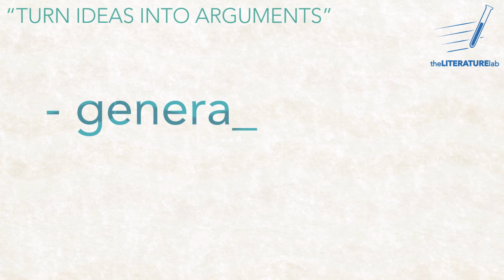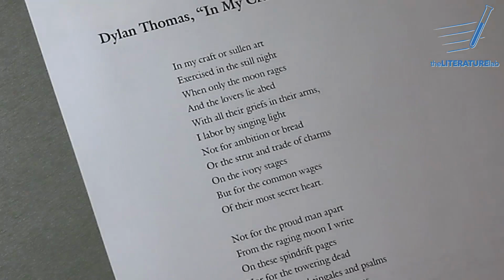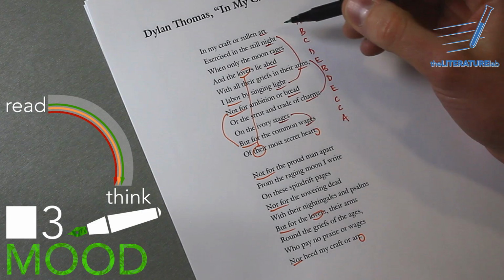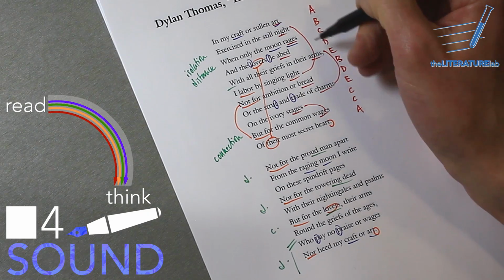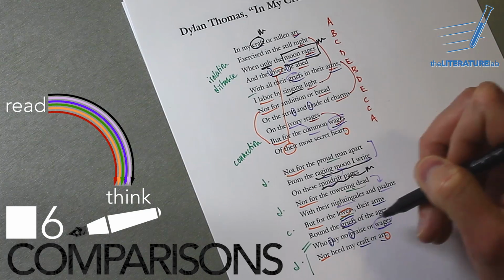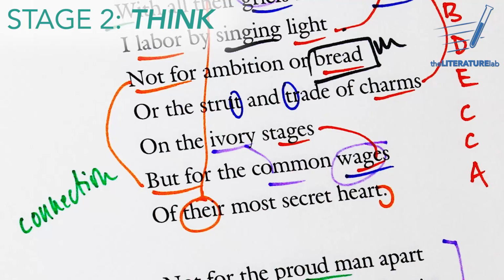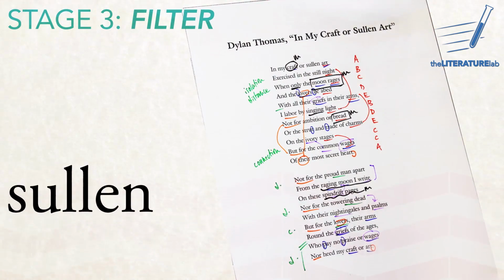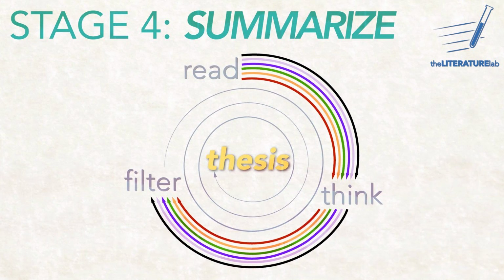How to Turn Ideas into Arguments (Literature Lab, Module 2)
Learn, in four stages, how to: ANNOTATE texts (for six features); THINK about your notes; FILTER your thoughts; and SUMMARIZE your arguments.

Table of Contents:
Introduction 00:37
Stage 1: Annotate 02:49
* Dylan Thomas 04:37
* Form 06:13
* Structure 08:00
* Mood 10:06
* Sound 12:03
* Language 15:07
* Comparisons 18:14
Stage 2: Think 20:09
Stage 3: Filter 25:01
Stage 4: Summarize 27:48
Review + Conclusion 31:06